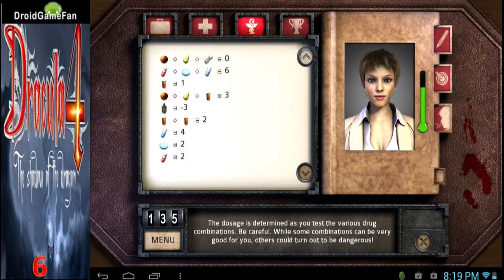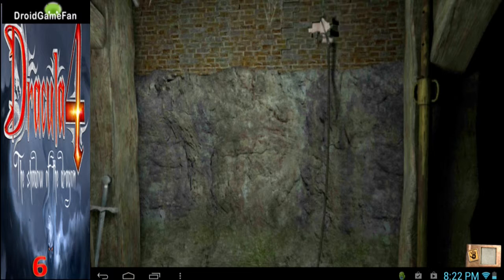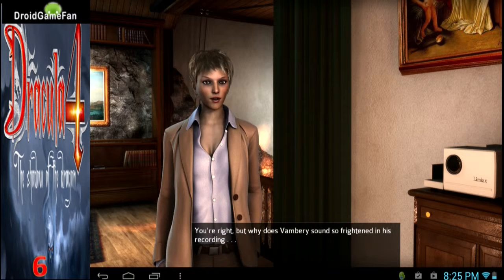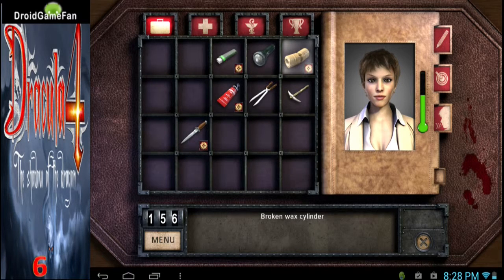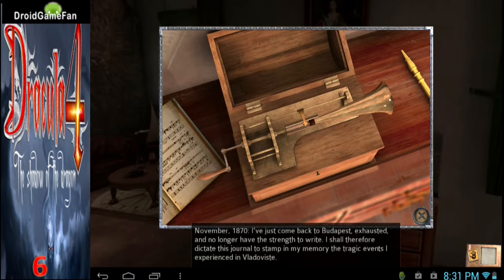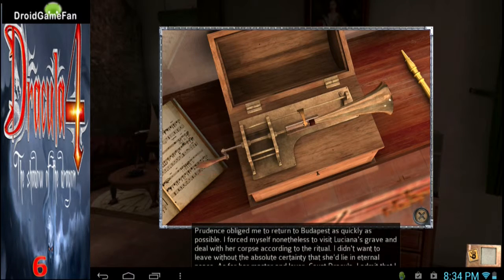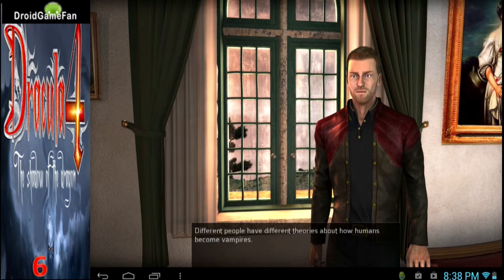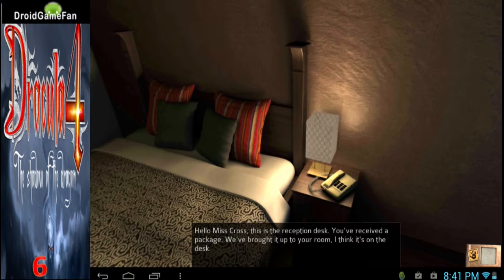Dracula 4: Walkthrough - Commentary Part 6 Android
Dracula 4: The Shadow Of The Dragon Walkthrough With Commentary part 6.

► Thumb up my videos
► Comment on my videos
► Check daily for new videos

Dracula 4 - The Shadow Of The Dragon

A cargo ship carrying a valuable collection of artwork for the Metropolitan Museum of Art sinks. A few months later, one of the paintings resurfaces in Hungary.

THE ADVENTURE

The Museum sends the art restorer Ellen Cross to authenticate the painting. She would never have guessed that this mission would take her all across Europe, on the trail of the portrait of the famous prince of Wallachia, Vlad Tepes.

The young woman is afflicted with a serious illness. From Budapest to Istanbul, she follows the trail of the painting and plunges into a conflict between the first vampire and the "Shadow of the Dragon"—a secret order which dreams of producing a new lineage of creatures, free from Dracula's grasp.